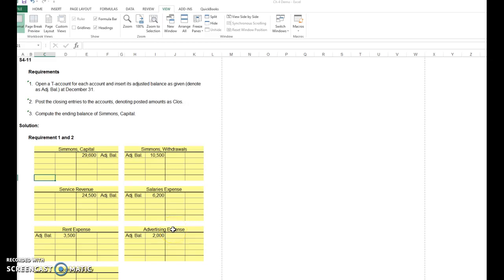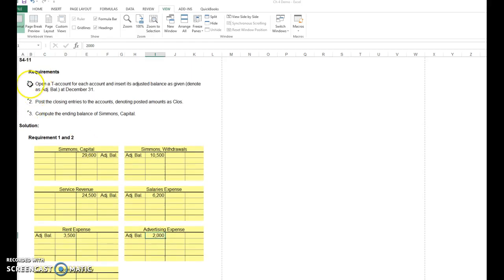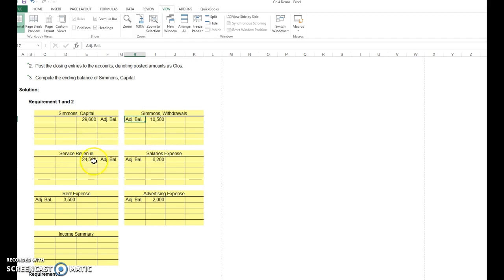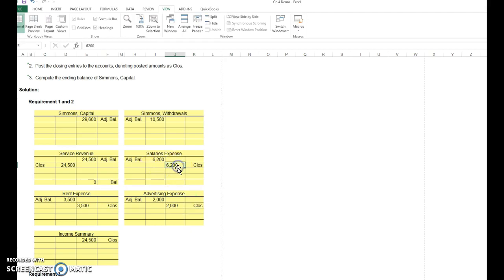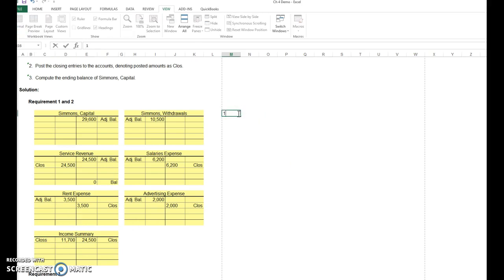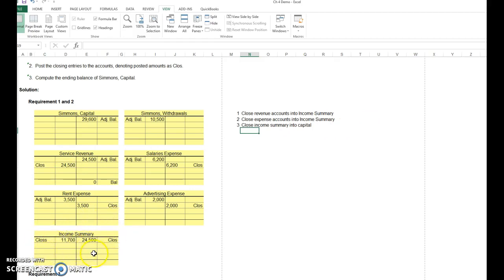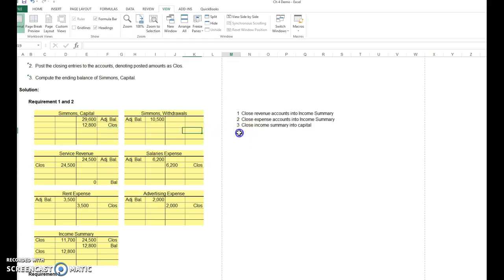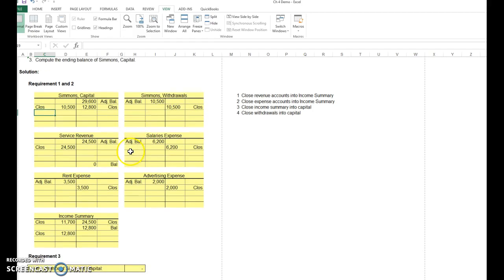Ch 4 Obj 3 S4-11